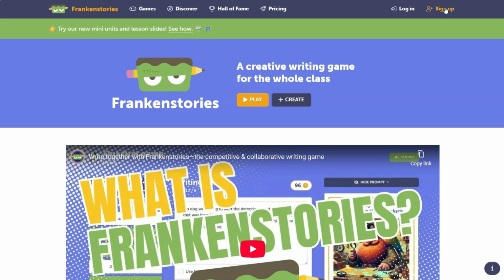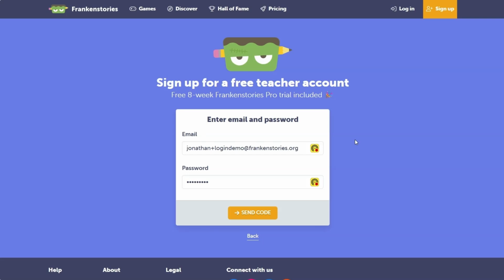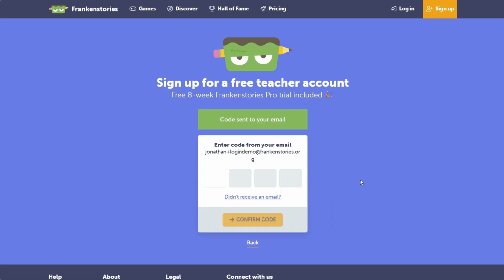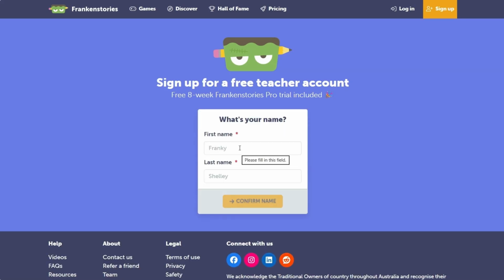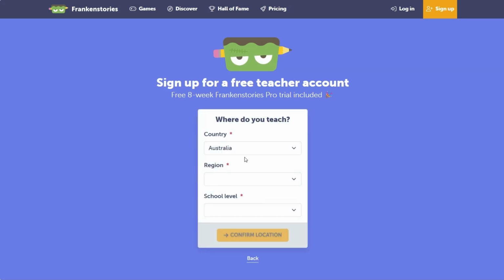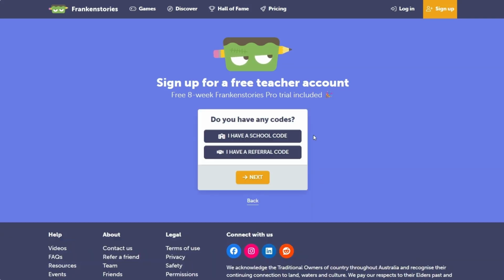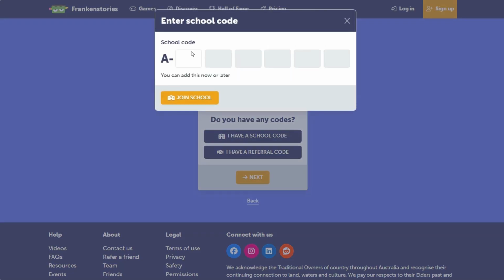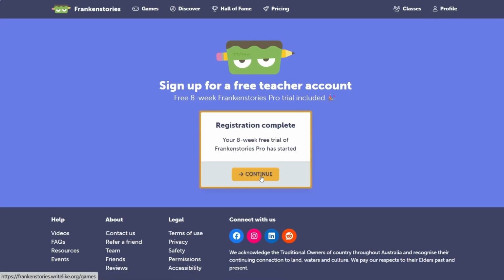How to join a school in Frankenstories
This video demonstrates how to use a school code to join a school in Frankenstories and claim a subscription.

00:00 Joining a school with a new Frankenstories teacher account
01:23 Joining a school with an existing Frankenstories teacher account